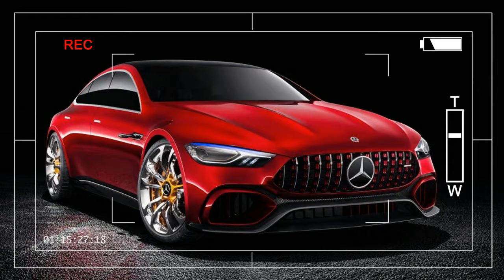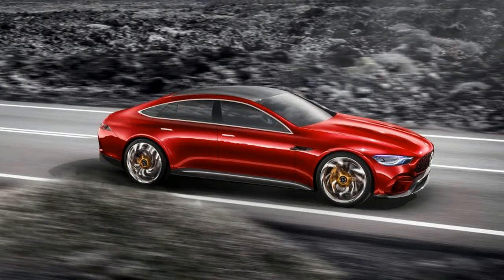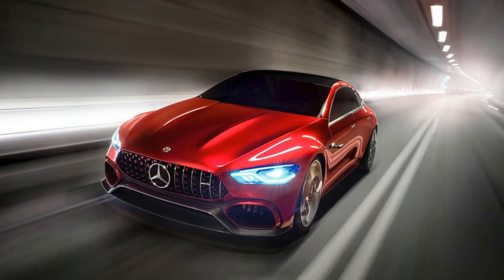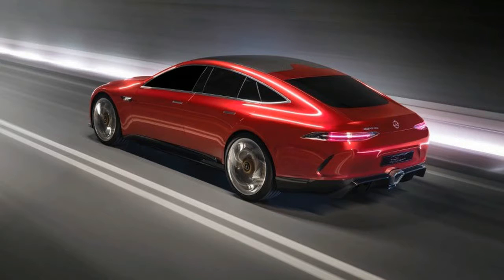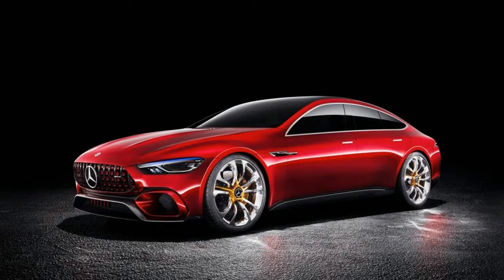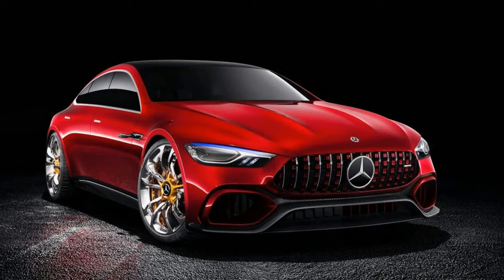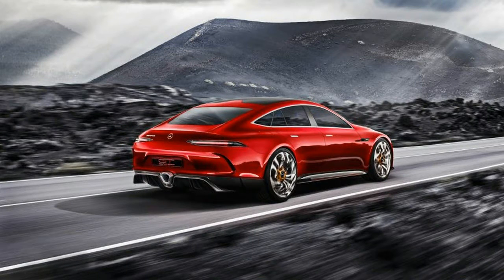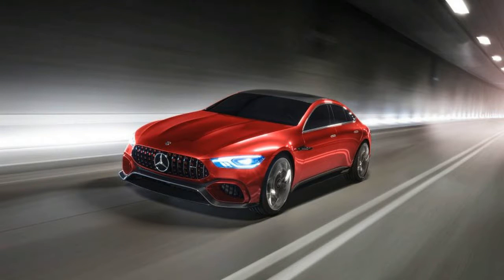Hot News !!! Mercedes AMG GT Concept Price & Spec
Hot News !!! Mercedes AMG GT Concept Price & Spec - This concept is referred to as an extension of the AMG GT family, and an eventual production version, a four-door GT, will join the SLS AMG and the AMG GT as the third model to be developed by and exist solely within Mercedes’ in-house performance arm. Indeed, the GT concept is said to give “a sneak preview of the exterior design coming to the series-production model.” Basically, AMG is not content simply to sit on the sidelines while Porsche Panameras and Audi’s A7/S7/RS7 family exit dealerships in considerable volumes (for their segment, at least).

Mercedes AMG GT Concept $112,125

Popular Post !